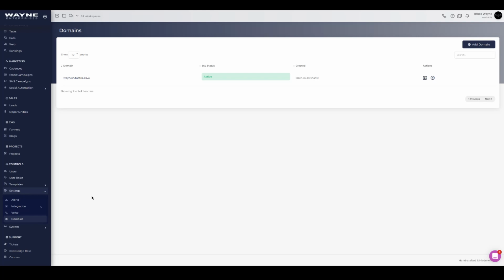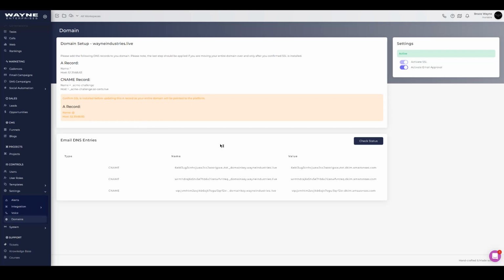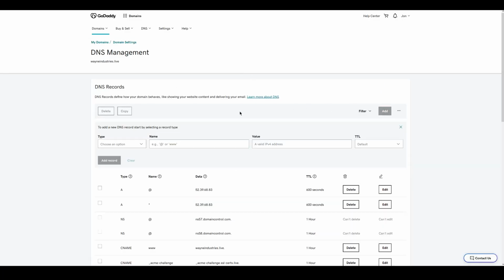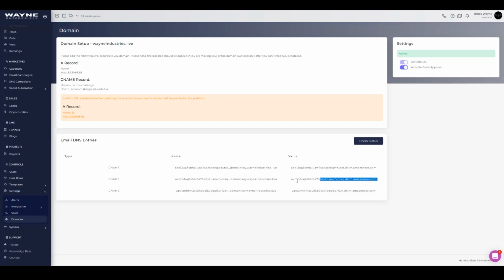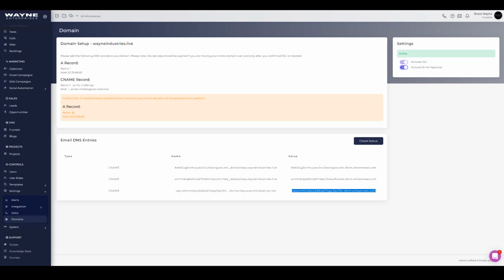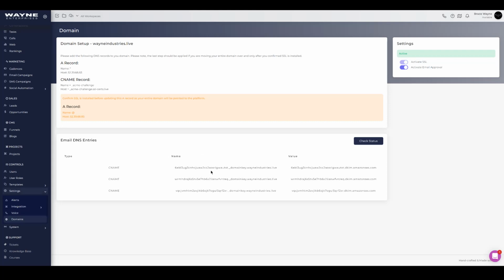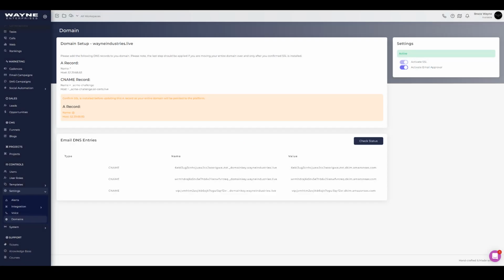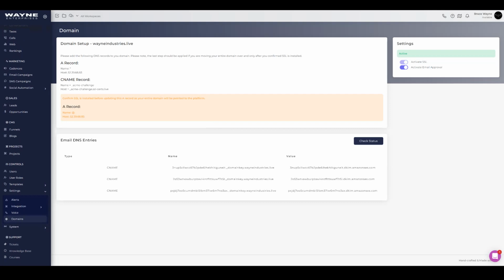Setting Up Your Domain For Email Approval Inside Ligna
In this video I walk through how to get your domain approved for email sends inside Ligna.